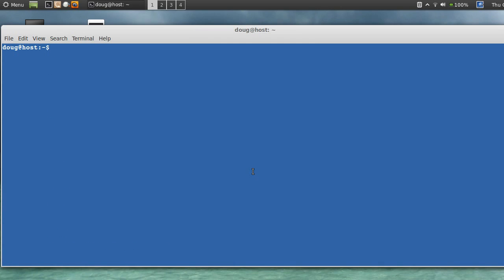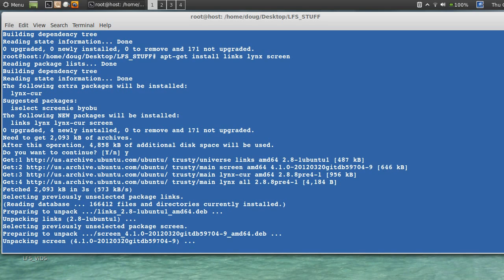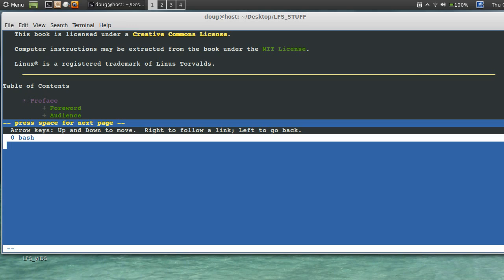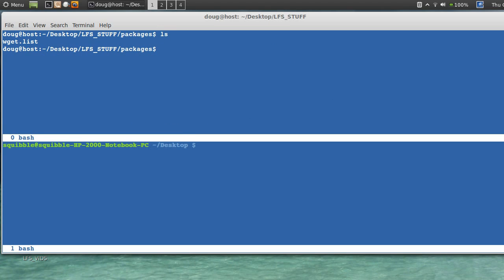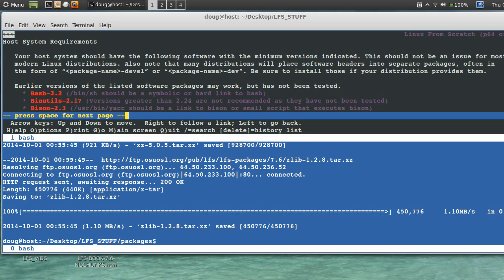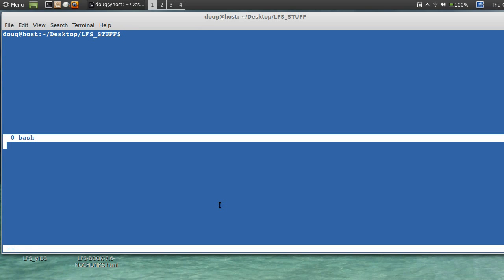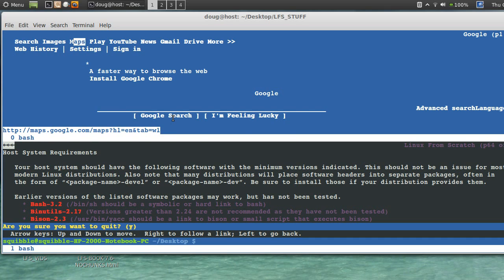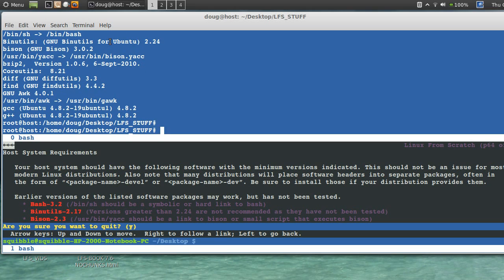Complete_LFS-7.6_64bit_install-preparing_host_machine_01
complete lfs 7.6 64bit install. older versions can be found on my channel.